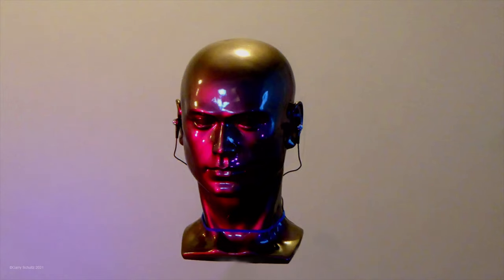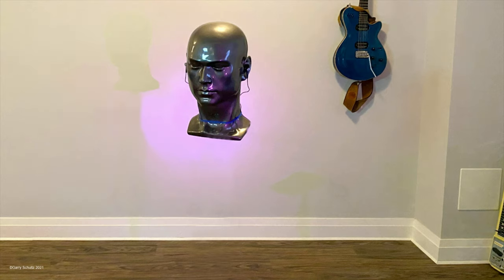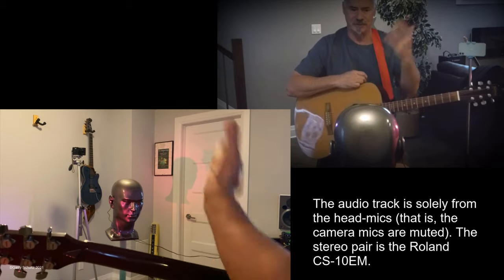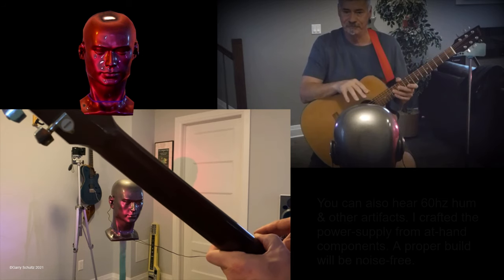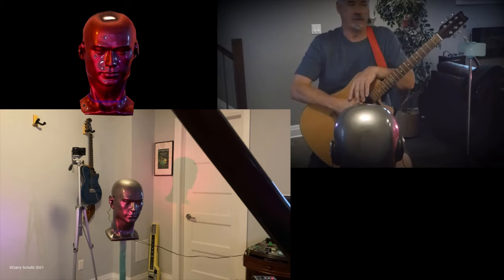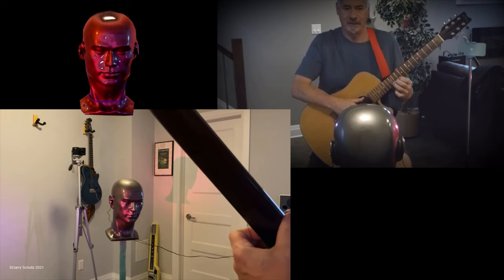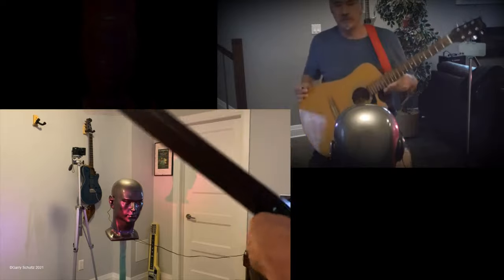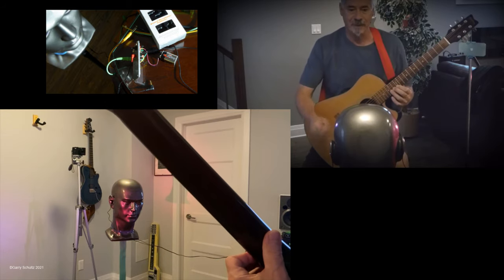Binaural head mic project - recording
This is an informal vid on how to craft a DYI binaural mic.  To hear the full effect listen to this on headphones.

This is a budget approach to simulate the immersive effect one gets with something like the Neumann KU-100 mic. Don't for a minute think this $100 project can go head-to-head with the Neumann. But, it can give you a taste of the binaural technique.

The Roland CS-10EM product is designed to plug into a camera or location type recorder. The camera/recorder supplies the voltage to the condensers. However, I wanted to plug it into my Focusrite interface; therefore, we need to work out how to power the Roland.  Here is what you need;

Parts
  2   10k resistors
  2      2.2 microf electrolytic capacitors  (polarized)
  2    1/4" female jacs
  1    TRS 1/8" female jac
  1    9v battery
  1    spst power switch
  1    project box to house the PS
  1    Roland CS-10EM mic/earphone rig
  1    mannequin head

The first seven components are to provide power to the condenser microphones - Roland spec indicates they will work from 2v to 10v.

  ***this is NOT phantom power - 48v, as supplied by most consoles, will fry these little guys***

I have not provided a schematic as I don't want the liability; if the hookup is not self-evident to you then find a buddy that can figure it out, this is really fundamental.  To get you, or yer buddy, into the ballpark

**the resistors are current limiting & 10k is what I had on my bench. Intuition tells me 2k would be a more suitable value but, meh, 10k works

**the caps are DC blocking & what I had on my bench.  If you don't have 2.2microf go lower (1 microf is prolly good) rather than higher values. Note the correct unit symbol is  µF  but that symbol may not make it thru YouTube's filters.  To be sure I used           two-point-two microfarad       caps

**more work needs to be done on the PS as the jury-rigged one I used resulted in 60hz & other noises.  That said, and as it states in the video, I simply applied a noise reduction algorithm in post production... you can hear the effect of the noise suppression starting at  about 1:30

The head I used is PVC but styrofoam heads can be had at a fraction of the price.

Once you've worked out powering the Roland unit they need to be plugged into two MIC inputs. On your console pan the two inputs hard left & right.  I had to use quite a bit of gain on the Focusrite input ... but... it sounds great.

Fun project  - good recording ppls